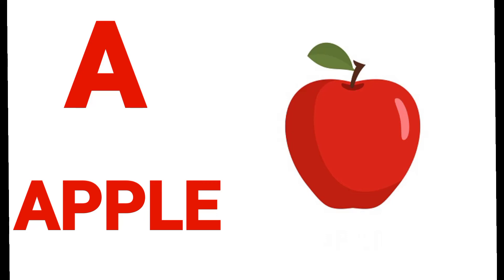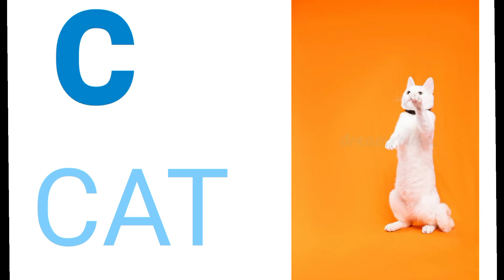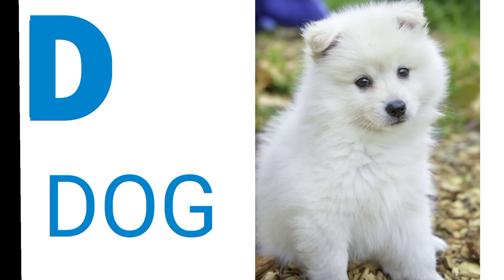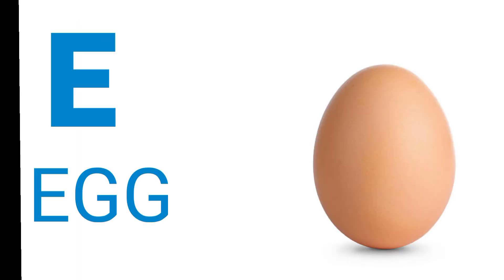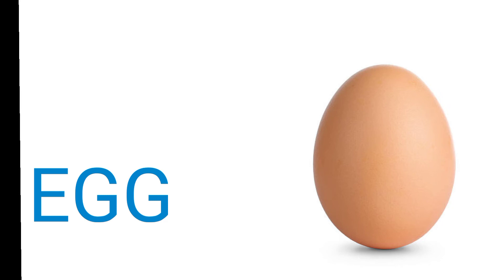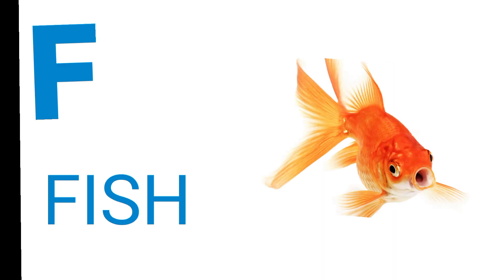Phonic Songs-A For Apple - ABC Alphabet song For children - learning